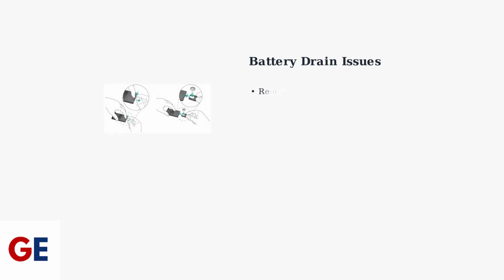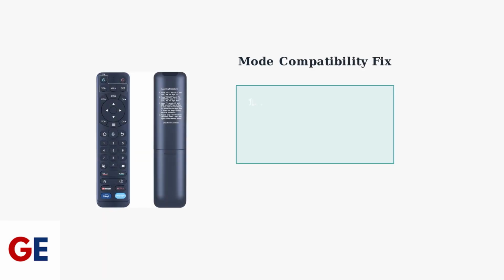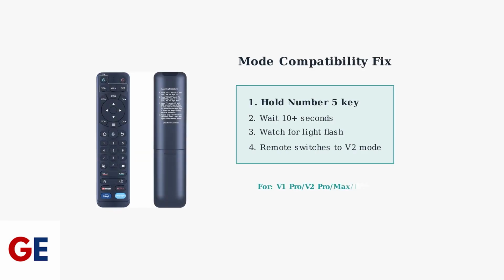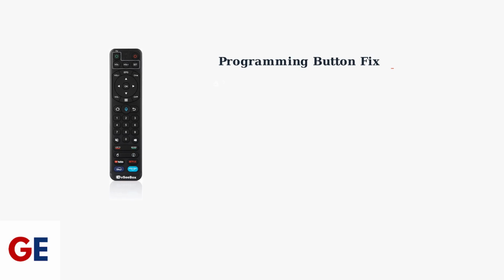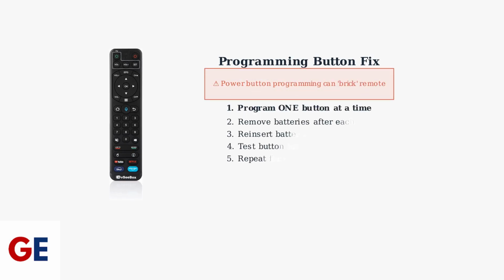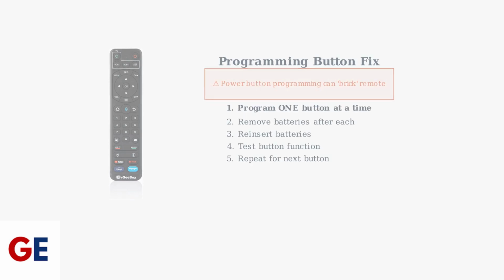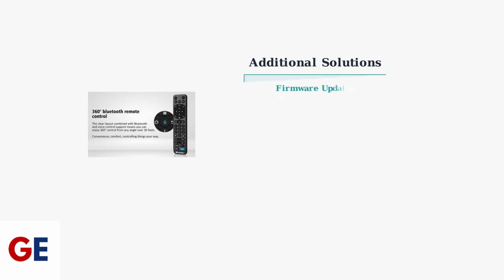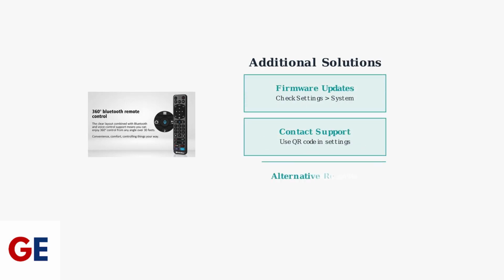How To Fix VSeeBox V3 Plus Remote Control Not Working – Red Light, Sync Or Battery Issues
In this comprehensive tutorial, we will guide you through the process of troubleshooting your vSeeBox V3 Plus remote control when it is not functioning properly. If you're experiencing issues such as a persistent red light, syncing problems, or battery-related concerns, this video is designed to help you identify and resolve these common issues. We will cover step-by-step solutions, including how to reset your remote, check battery connections, and ensure proper syncing with your device. Don't let a malfunctioning remote control disrupt your experience—watch now to get your vSeeBox V3 Plus back in working order!